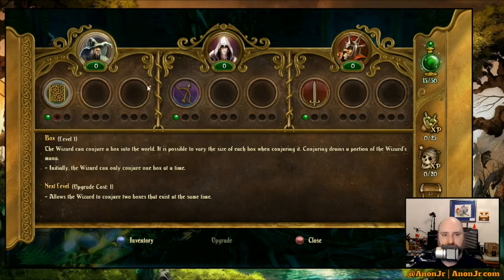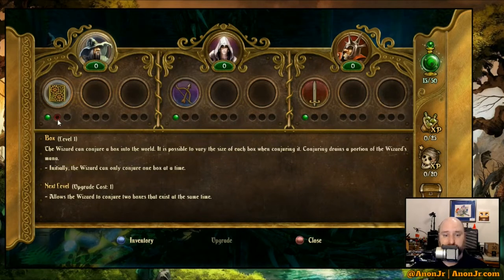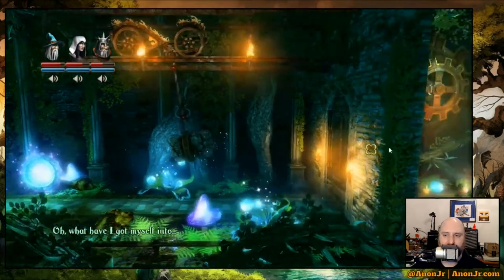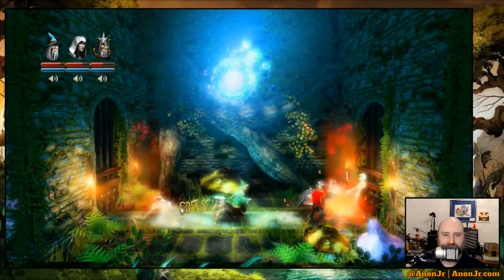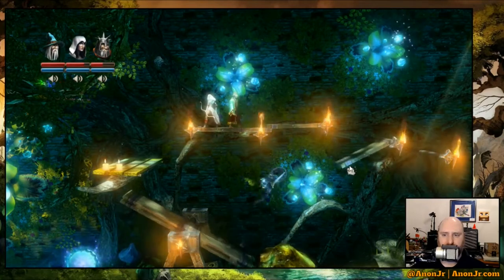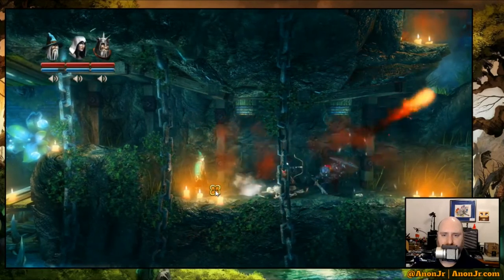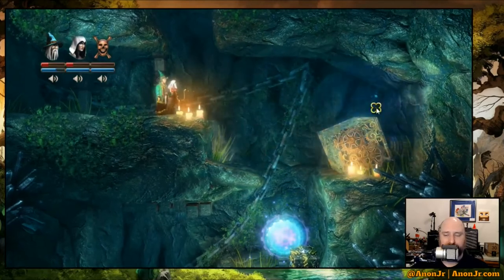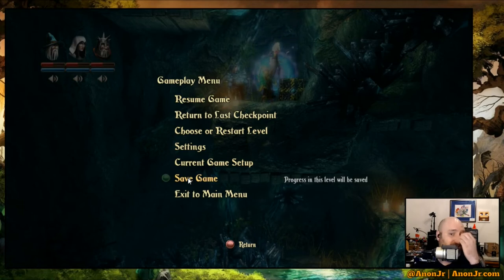Trine Enchanted Edition Episode 002: Academy Hallways Part 1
It's time for Episode 002 of Games Revisited Season 07. We're playing through the PC platformer/puzzler 'Trine: Enchanted Edition', with special guests Rayeste and Arcaidius from the CoffeeCraft server. Today we start in on the second level, making our way through the Academy Hallways.